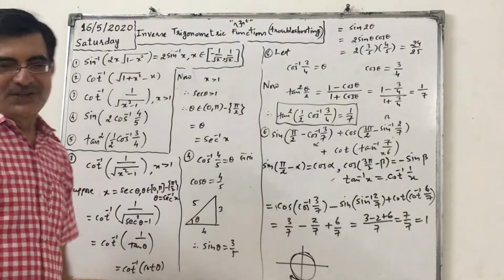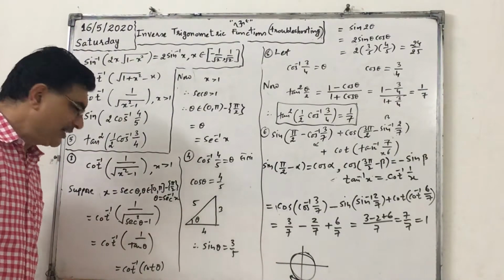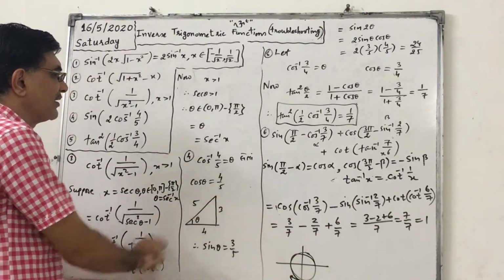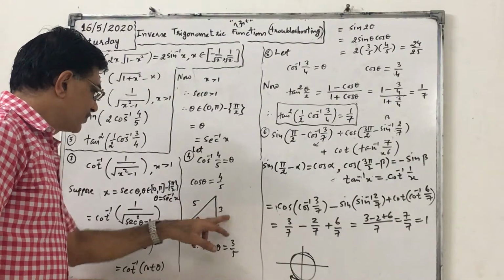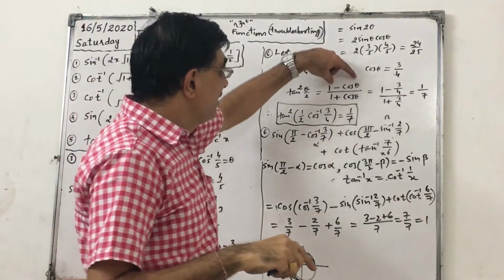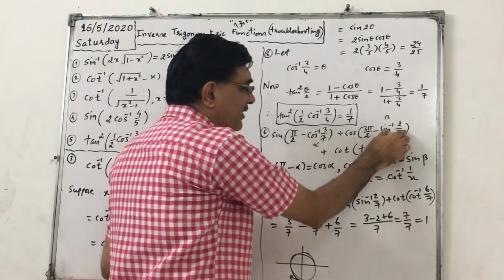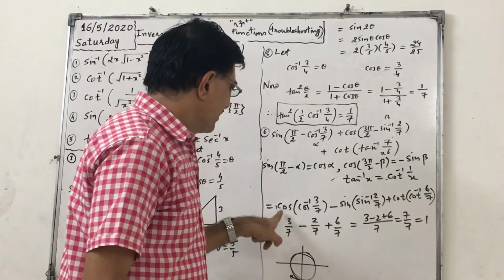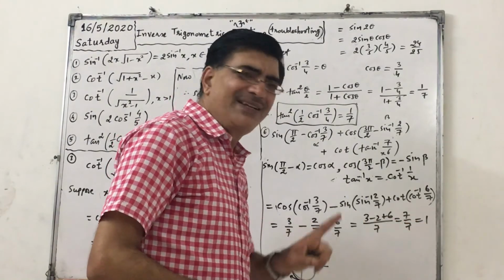Std 12(Maths); Inverse Trigonometric functions; JEE-NEET troubleshooting-2 (by Sir Ujjaval Dholakia)